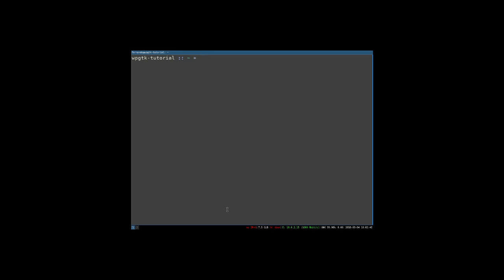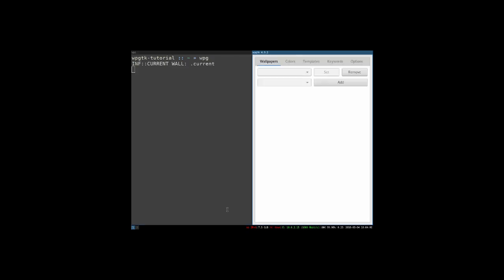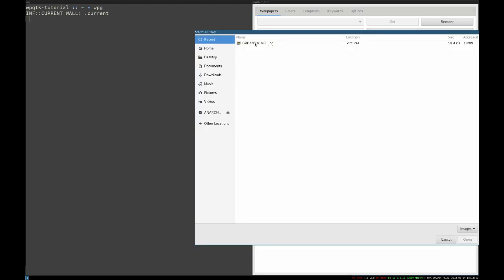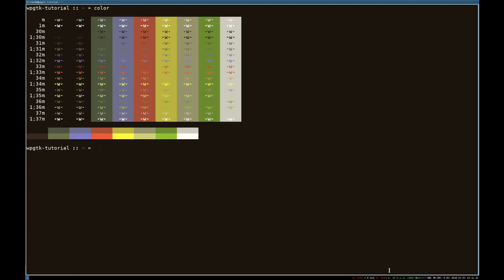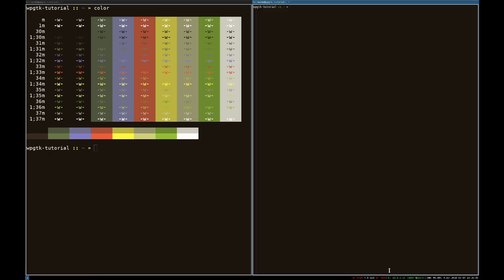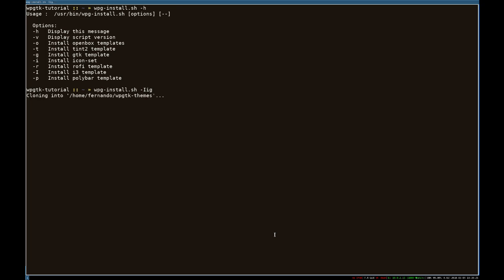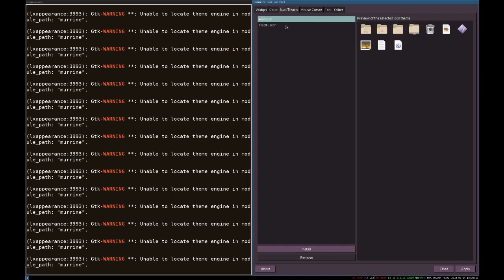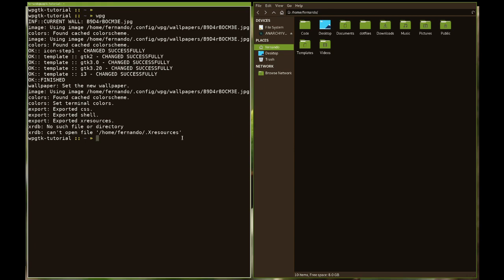how to: customize GNU/linux with wpgtk 1/3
Sorry for the lousy audio, had no quality mic.

resources here